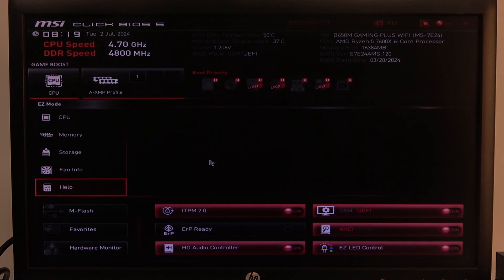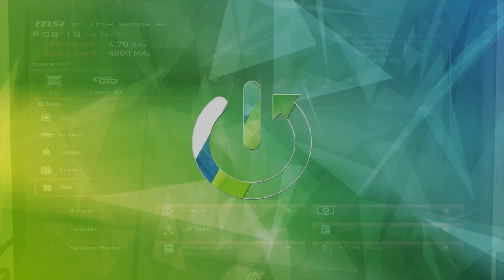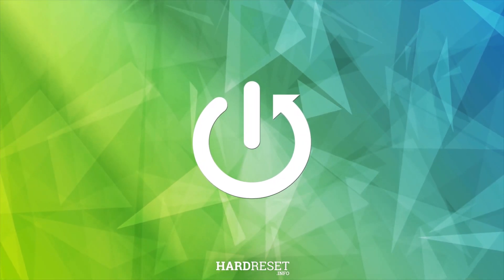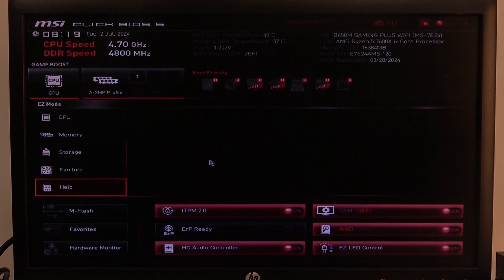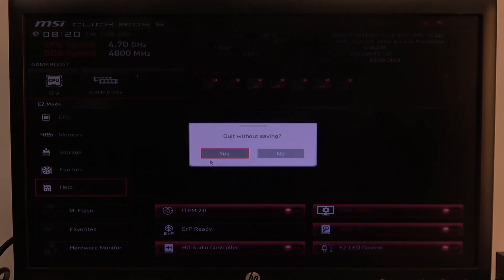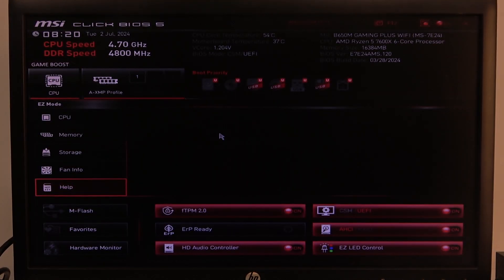How To Quit BIOS Without Saving On MSI B650M Pro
Learn how to exit the BIOS without saving changes on your MSI B650M Pro motherboard. This video tutorial guides you through the steps to safely exit the BIOS settings without applying any modifications, ensuring that you can review and test settings without making permanent changes.

Why might you need to exit the BIOS without saving changes on the MSI B650M Pro motherboard?
How can you navigate to the option for quitting the BIOS without saving on the MSI B650M Pro?
What are the steps to exit the BIOS without applying any changes on the MSI B650M Pro?
What visual cues or options should you look for in the BIOS menu to ensure you're not saving changes when exiting?
How can you verify that no changes were saved after exiting the BIOS on the MSI B650M Pro?